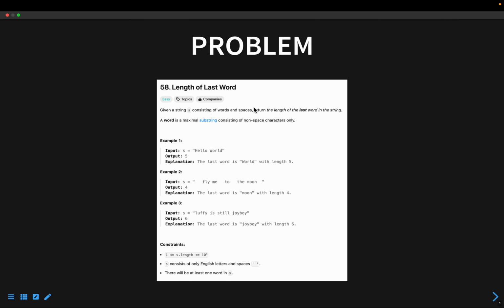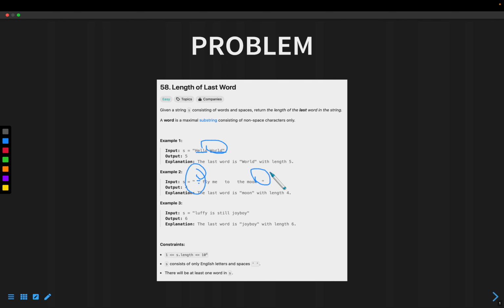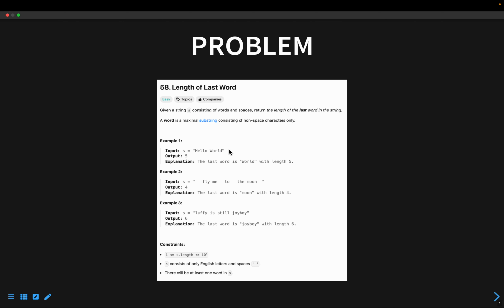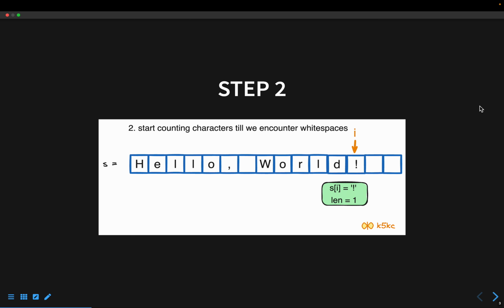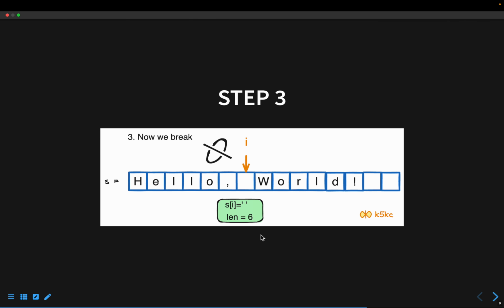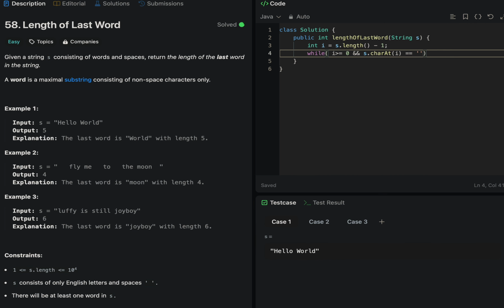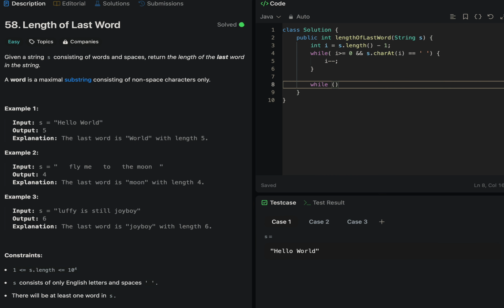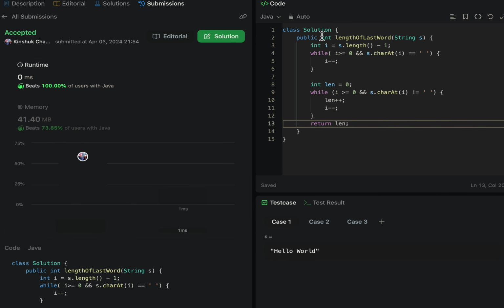Length of last word - Leetcode 58 - Java (Deprecated)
Simple String solution explained in Java